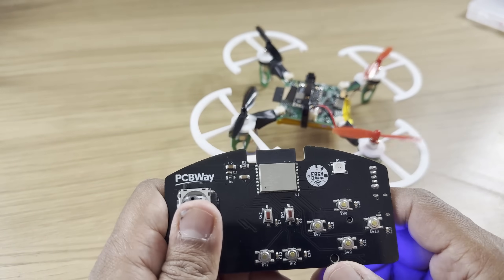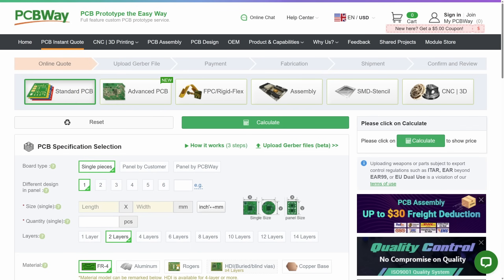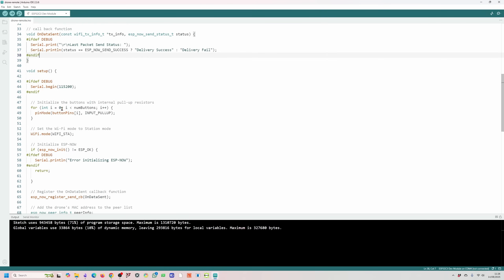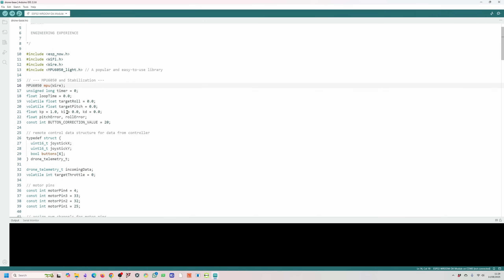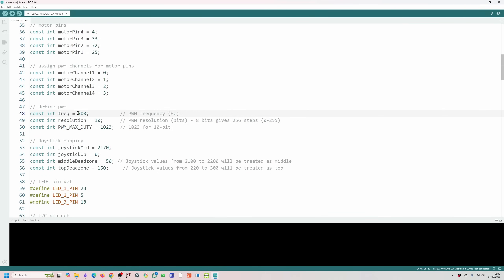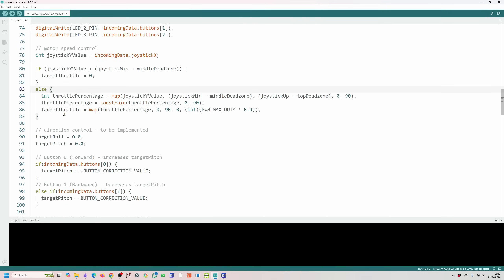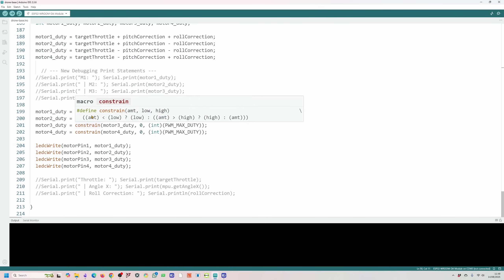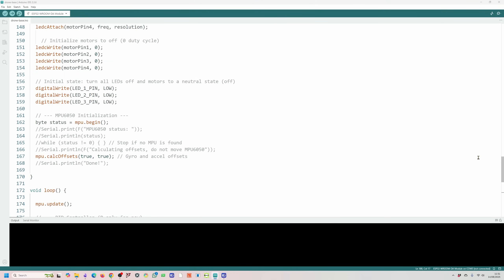ESP32 Drone Full Design Tutorial #2 Test Code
🔗 Get your own custom PCBs from PCBWay!

We are going deep into an exciting project that I've been working on: designing and building a custom ESP32 based drone! I was surprised how easy the hardware design for ESP32 drone is.

In this video, we explore the code and in the future I will go through setting up the control algorithm.  I also recommend checking out my BLE controller video as I will be using the controlled for this drone! fingers crossed it works!